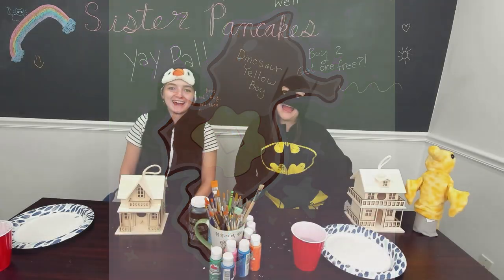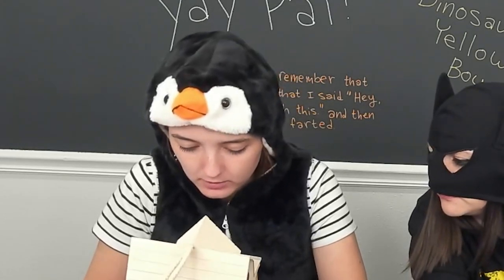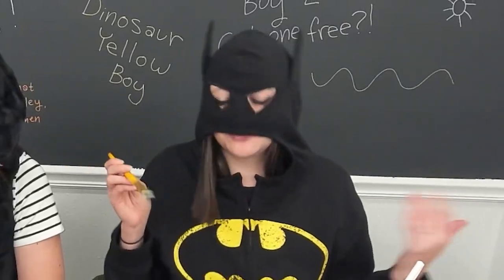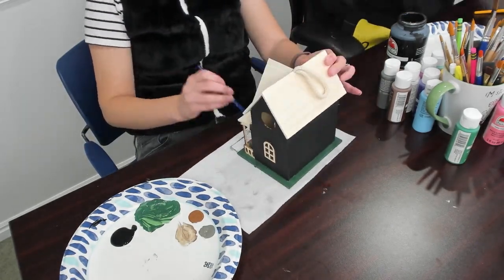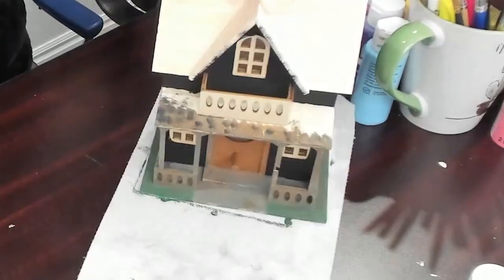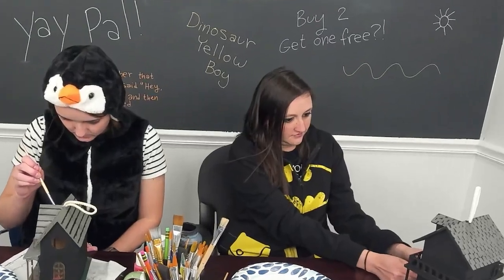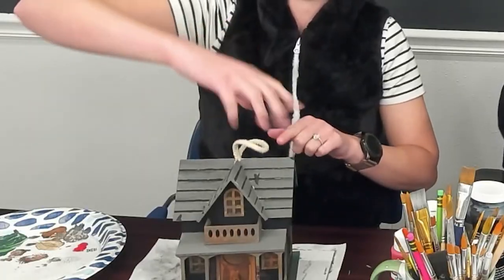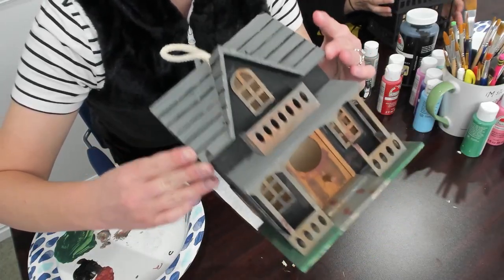Haunted Houses - HALLOWEEN BONANZA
Welcome to Sister Pancakes! Today we are painting these elaborate bird houses to look like spooky haunted houses! And that's it:)

Bad Dreams - Steven O'Brien